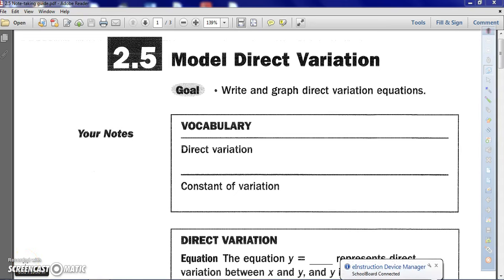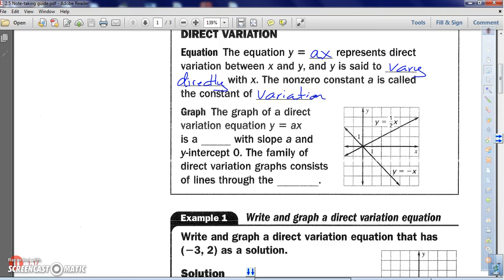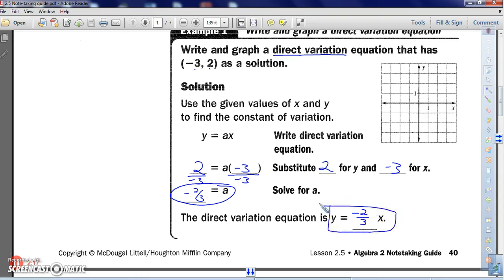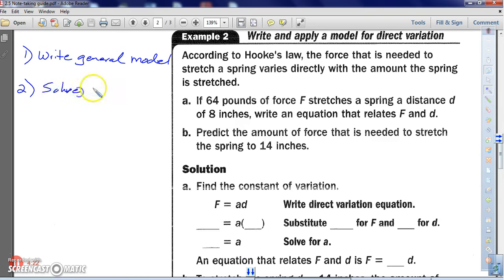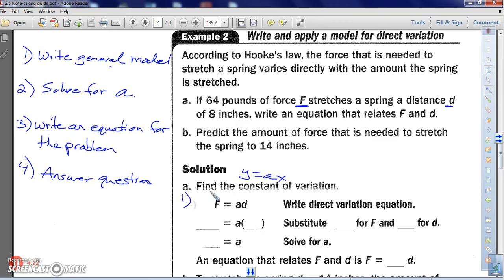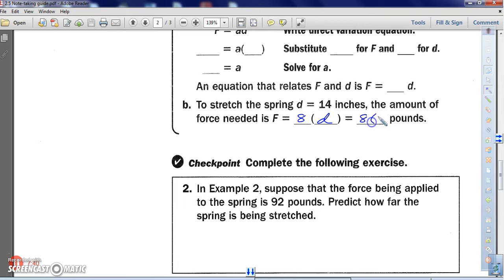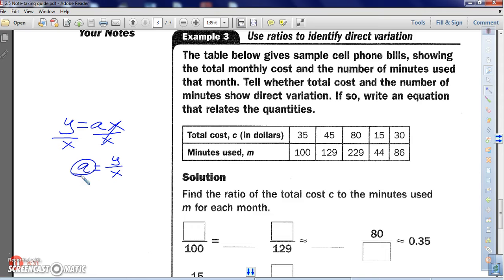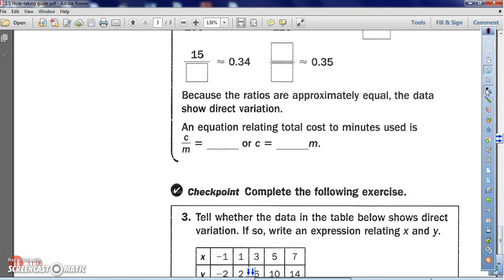2 5 Video Notes